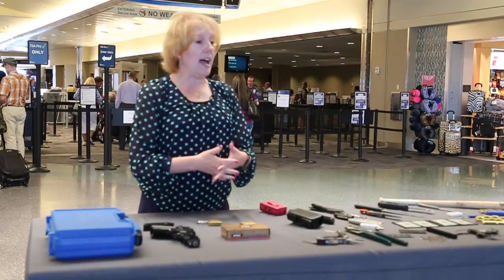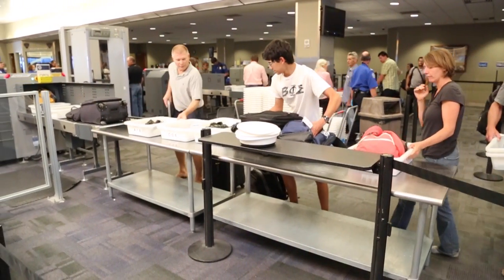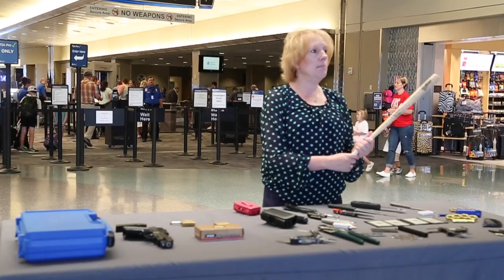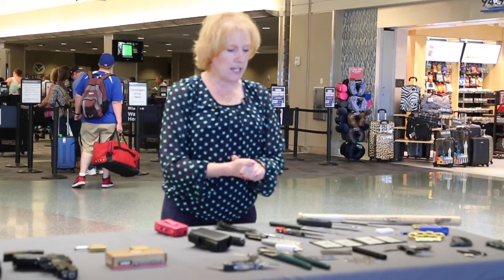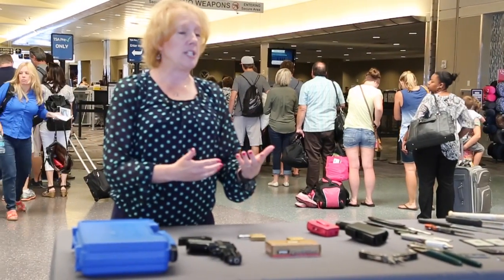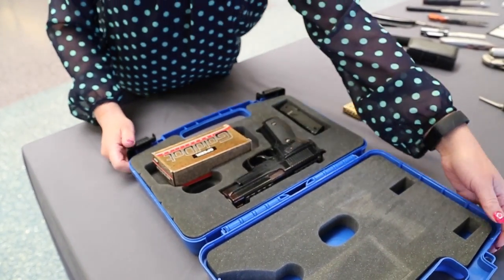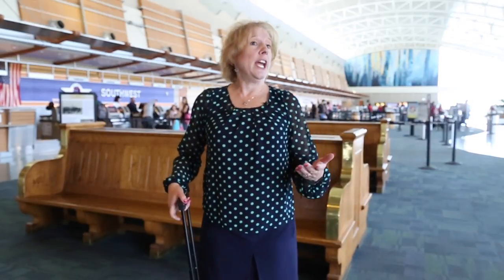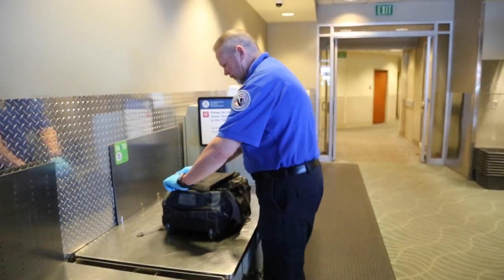TSA tips for legally traveling with a firearm or other restricted items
Transportation Security Administration offers tips for passengers to travel legally with firearms, ammunition and other restricted items.

Video by Darin Oswald